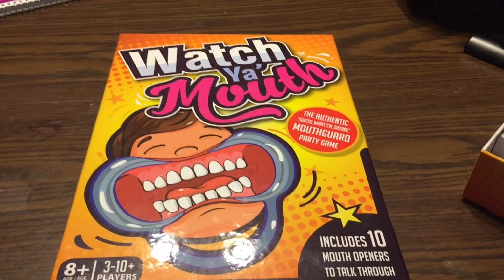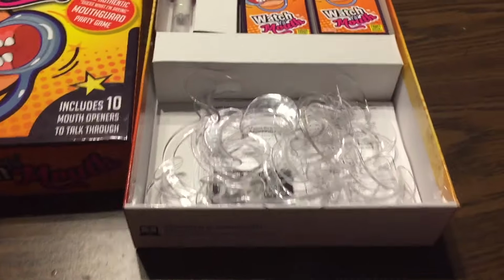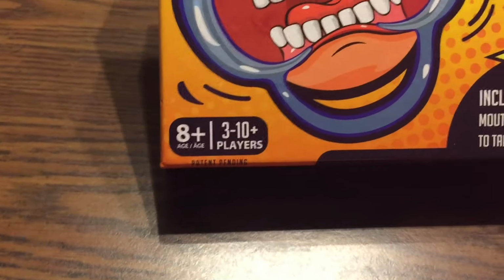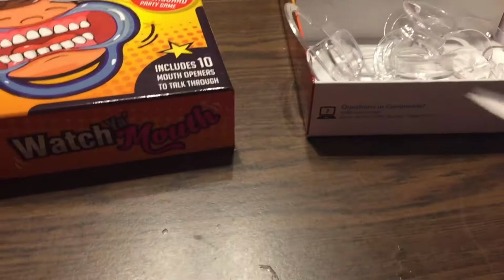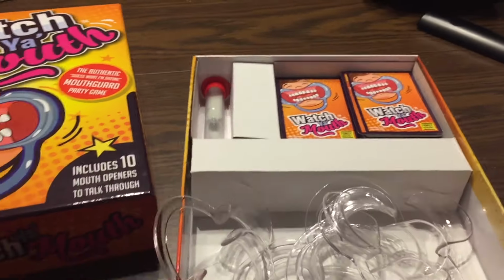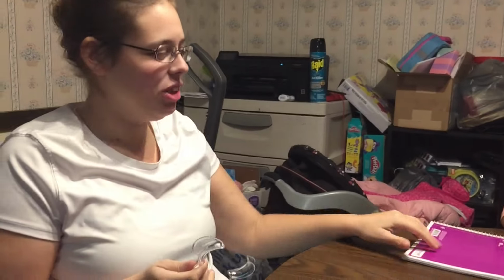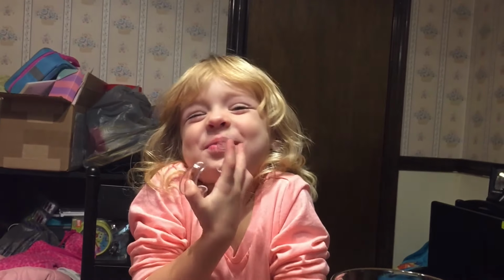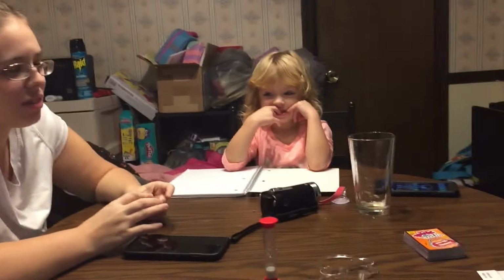Watch Ya' Mouth Full Game Review - Must Watch!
Watch Ya’ Mouth is the first step in creating years of fun and memories to be shared with your loved ones. Includes 143 family-safe, family-fun phrase cards (ages 8+), 10 mouthpieces (6 regular for adults, 4 small for kids), 1 60-second sand timer, and instructions.

We review and play the party game Watch Ya Mouth! and give it 2 thumbs up. Watch till the end for some bonus footage